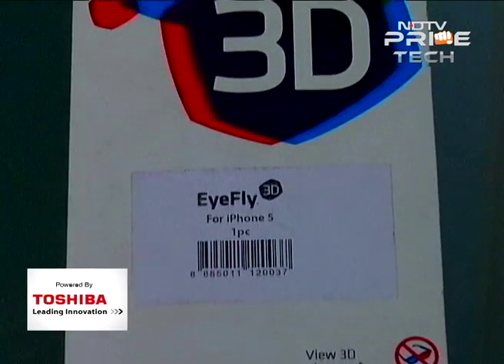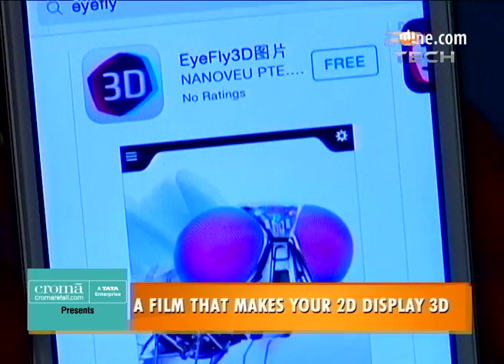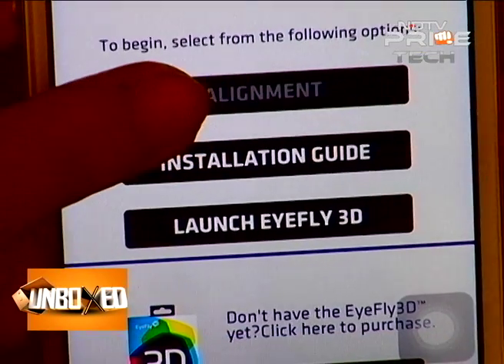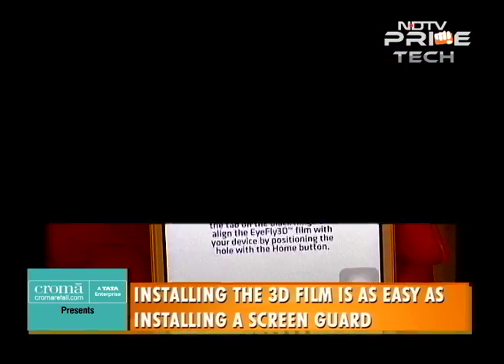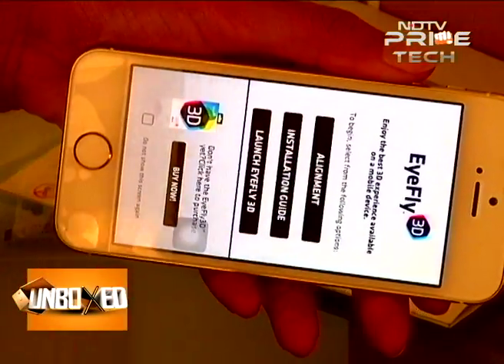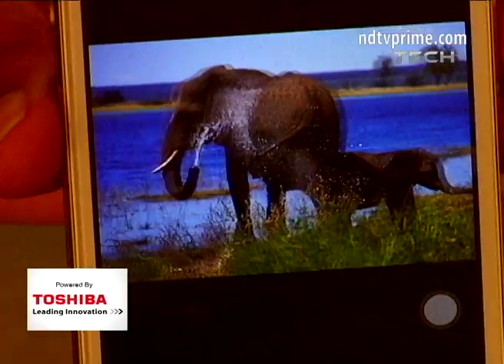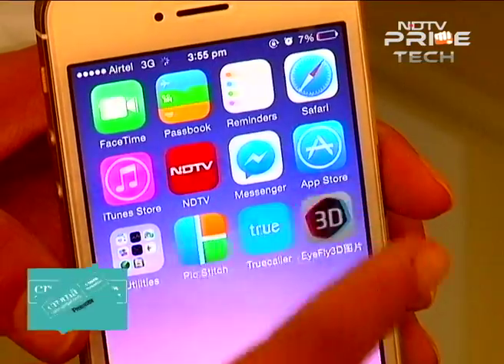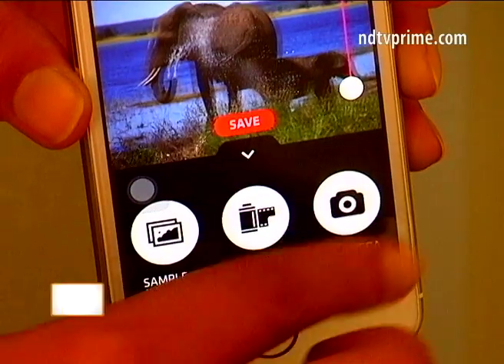Convert your 2D phone into 3D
If you thought that the only way you could get a 3D phone was to buy one, think again. We give you the cheapest and quickest way to go from 2D to 3D.